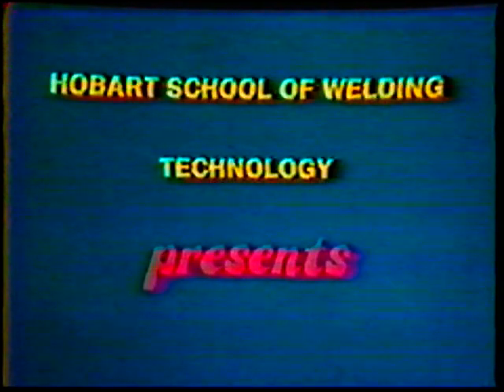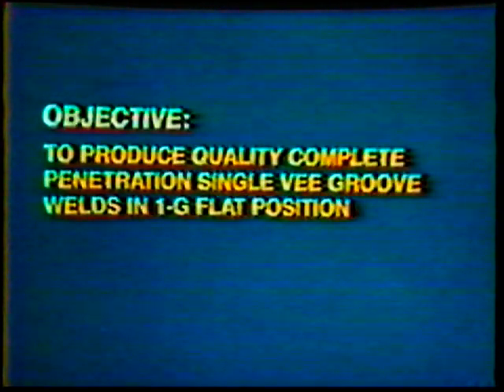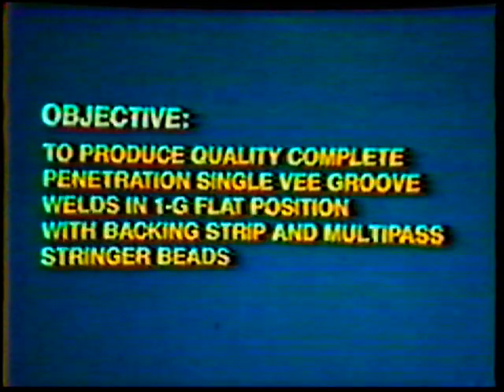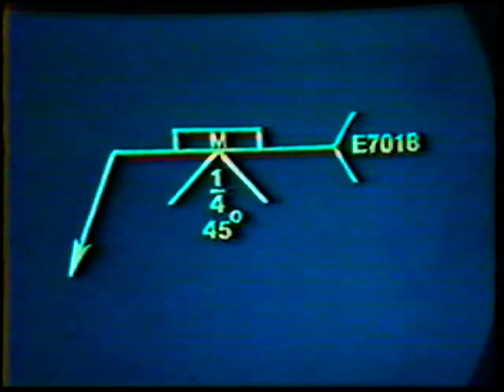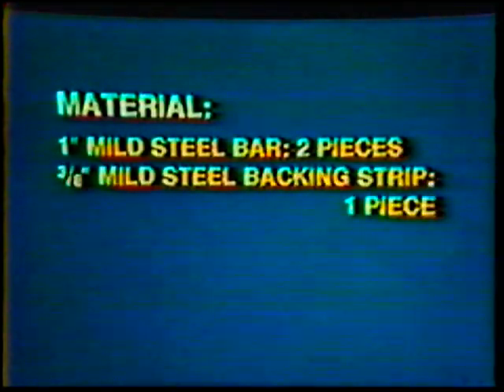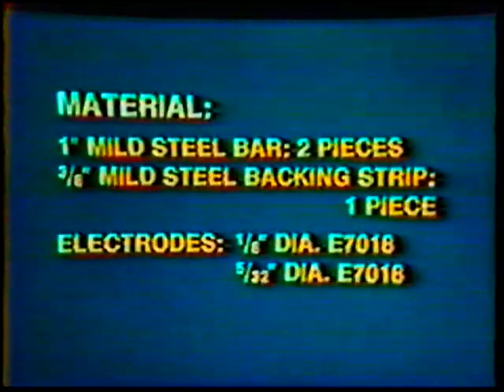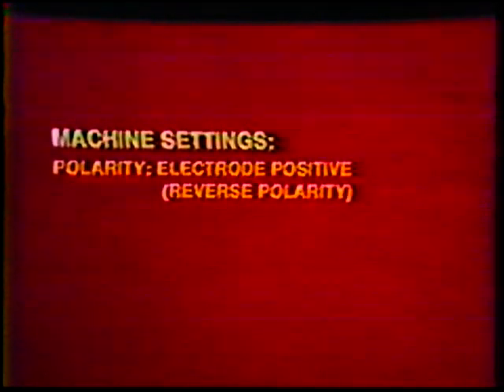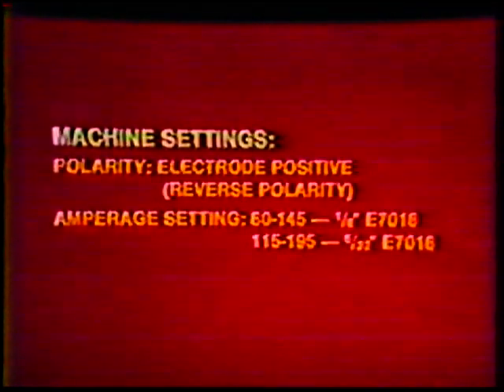Stick Welding Groove Welds